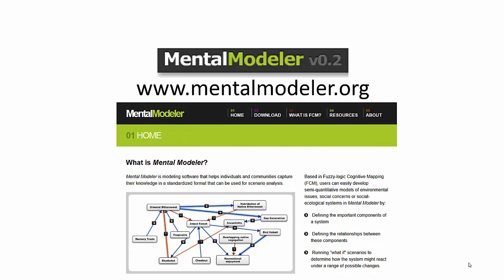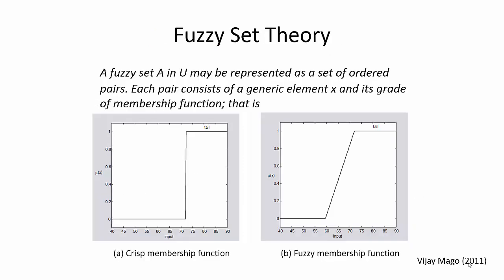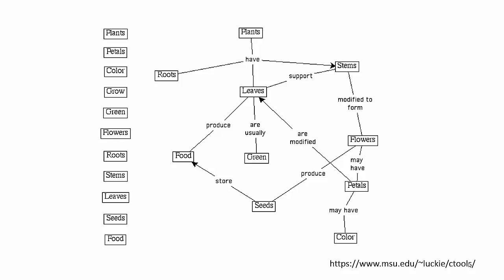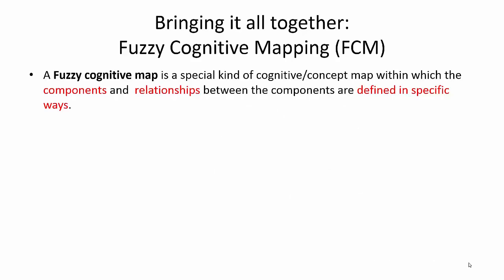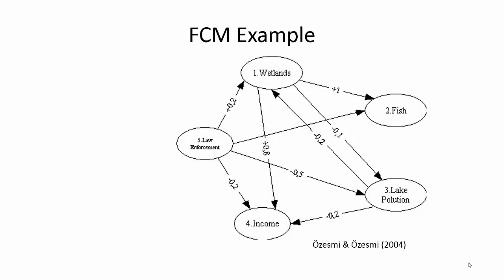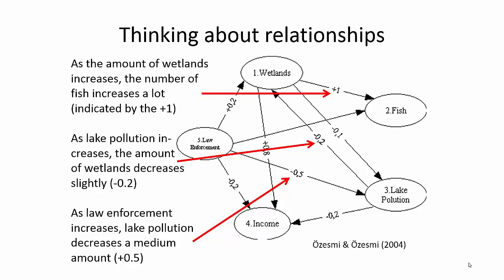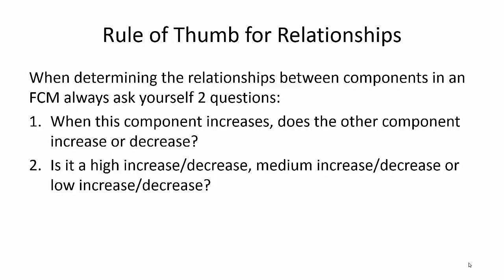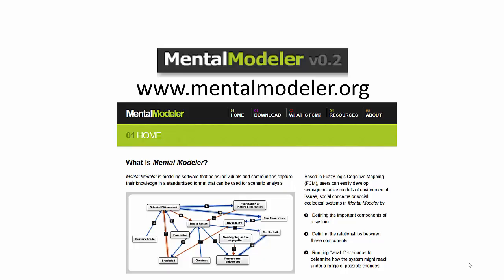Introduction to Fuzzy Cognitive Maps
This video provides an introduction to fuzzy cognitive mapping (FCM). It is the first video in a series of educational videos on how to use the Mental Modeler software.